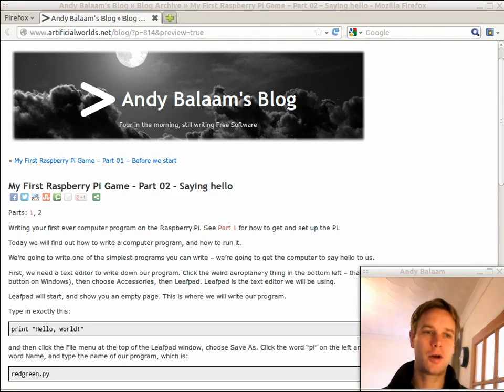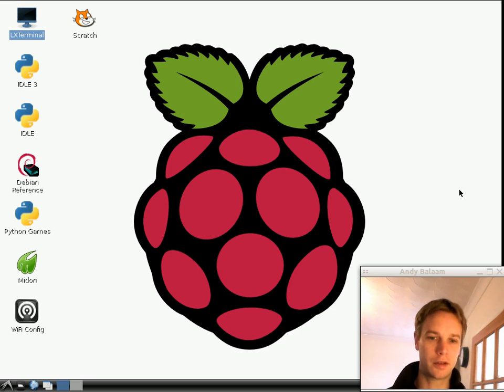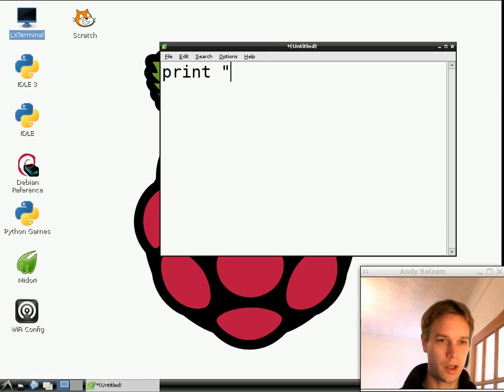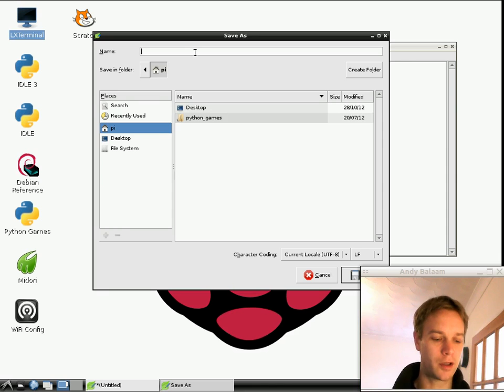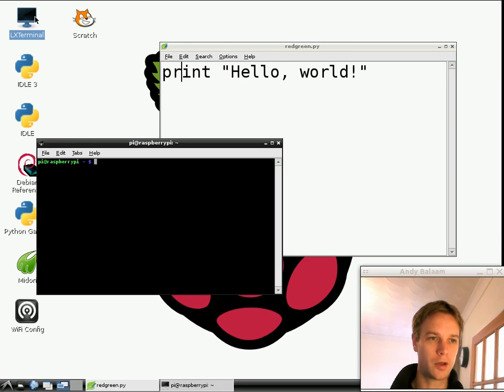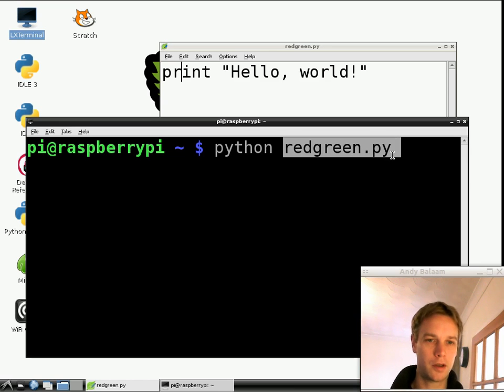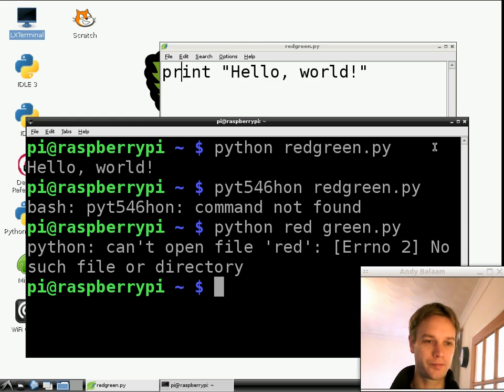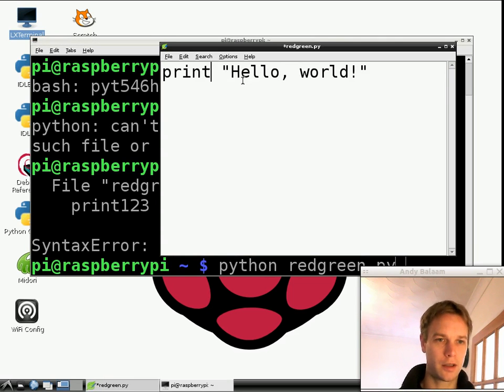My First Raspberry Pi Game -- Part 02 -- Saying hello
Andy Balaam shows you how to write your first ever computer program on the Raspberry Pi ultra-cheap computer.  This episode: how to write a simple program to say hello, and how to run it.